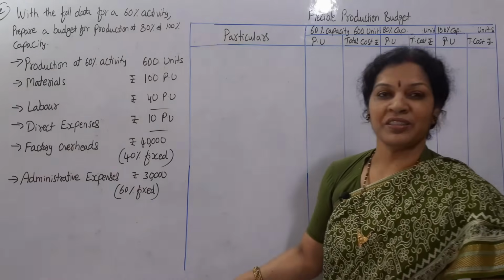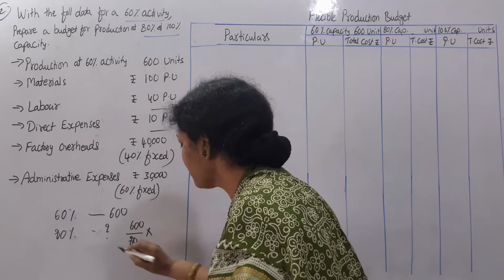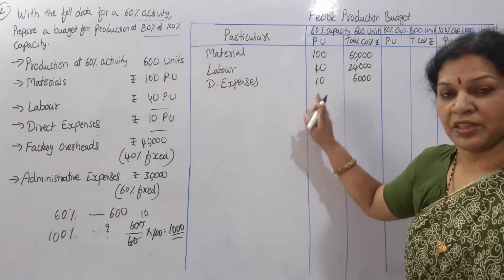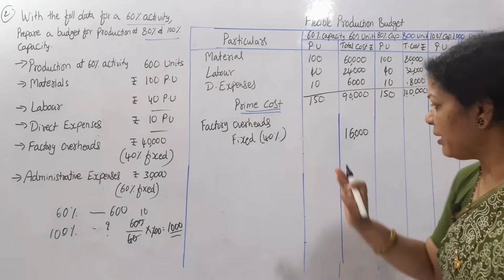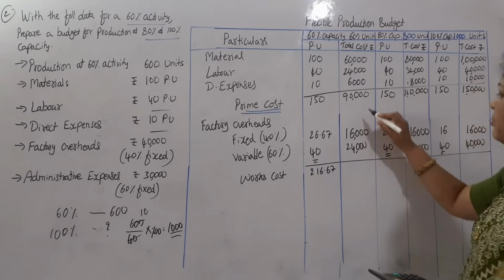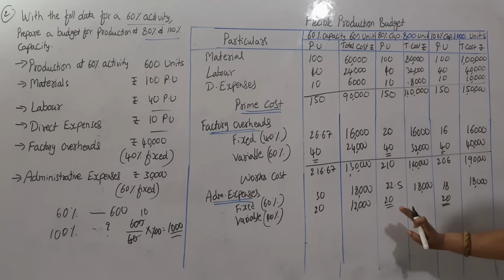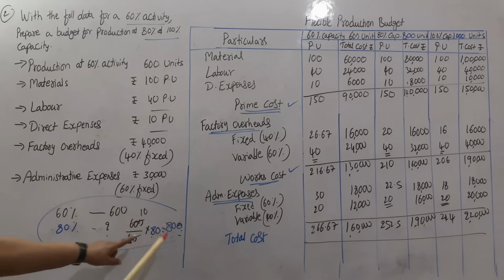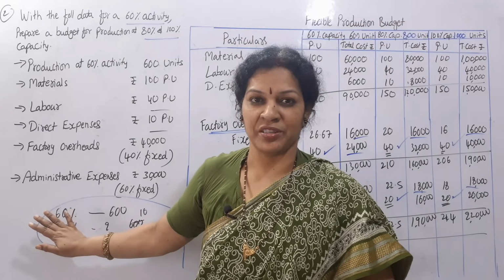16. Flexible Budget - Problem No: 2 from Budgets & Budgetary Control - Managerial Accounting